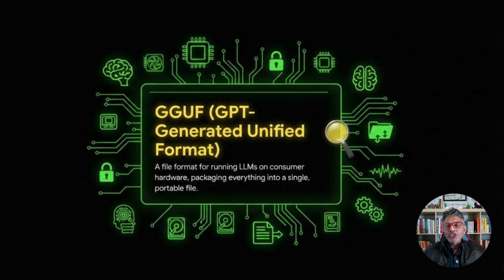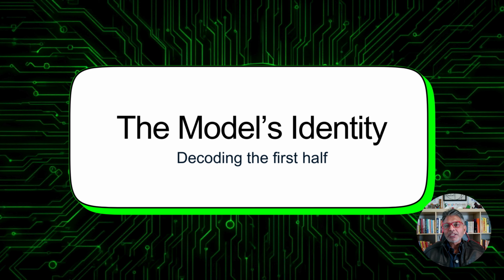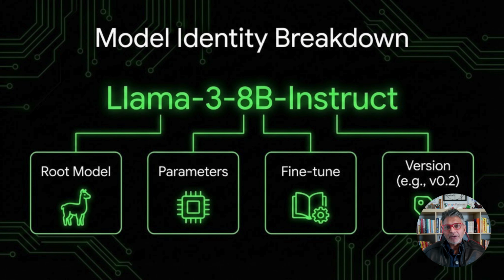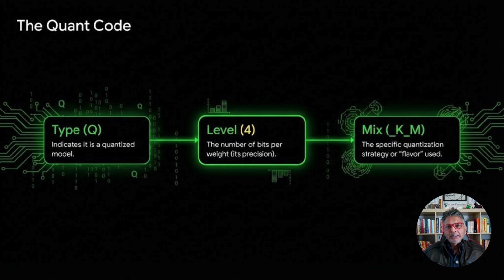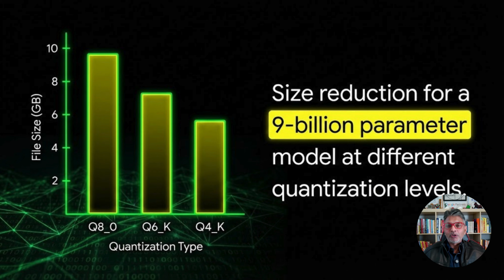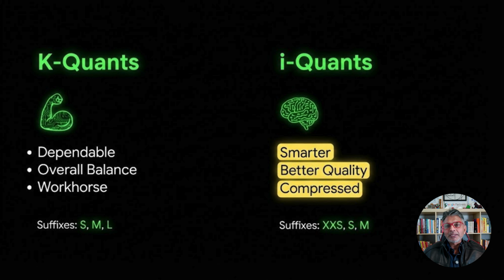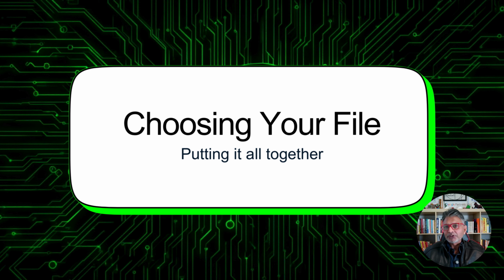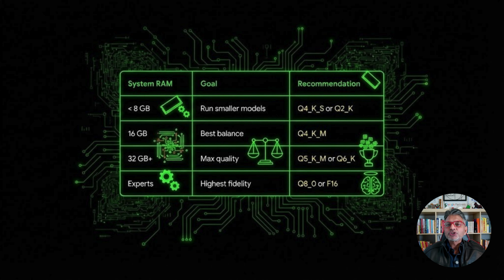GGUF Explained: Decode AI Model File Names Fast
Ever downloaded a local AI model and felt completely lost staring at a file name like Mistral-7B-OpenOrca.Q4_K_M.gguf? In this video, I break down exactly what GGUF means, how to read AI model names like Llama-3-8B-Instruct, and what quantization codes like Q4_K_M actually tell you about performance and memory.

You’ll learn how GGUF replaced GGML, what 7B or 8B parameters really mean, the difference between K-Quants and I-Quants, and how to choose the right model for your RAM. By the end of this video, these “cryptic” AI file names will feel like a clear spec sheet instead of random characters.

Want to Know if AI Can Actually Help Your Business?

Get guidance on evaluating and implementing AI solutions for your business with our AI Project Advisor
Get clear estimates by model, tokens, and call volume with the LLM Cost Calculator

Cut through the noise. Get a crisp, once-a-week briefing on what actually drives AI ROI.
If you’re new to my channel, my name is Avi Kumar. I help businesses achieve profitable growth by blending AI innovation, SaaS tools, and proven marketing strategies.

I’ve been in tech and marketing long enough to know one thing: tools change, but the goal never does—turning complexity into sales growth.

🚀AI Transformation
With Kuware.ai, I help business leaders cut through the hype and deploy AI that actually drives ROI. From audits to full implementations, we focus on saving time, reducing cost, and scaling what works.

SaaS Platforms I’ve Launched:
✅ PPCReveal.ai
✅ PPCRush.ai
✅ LocalBizTracker.ai
✅ WebsiteChecker.ai
Each tool helps agencies and SMBs compete smarter.

Agency Leadership:
🔹 InvisiblePPC – Google Premier Partner, white-label Google Ads trusted by 100s of agencies.
🔹 Kuware – full-service marketing agency focused on ROI-driven advertising, automation, and websites.
🔹 True Blue Collar – marketing agency built for plumbers, HVAC, roofing, and other blue-collar home service businesses. We bring enterprise-grade marketing to the trades.

Before all this, I led Intel’s Atom Processor launch programs and managed architecture performance teams at Intel and Motorola.

💡 Whether you’re a business leader, agency owner, or home service contractor, and you’re asking “Where does AI really fit into my business?”...that’s the conversation I want to have.